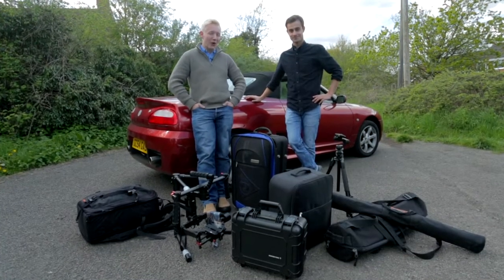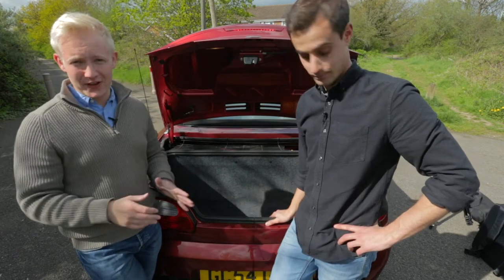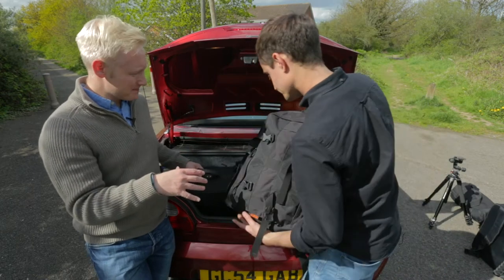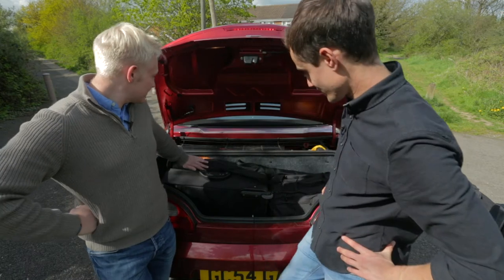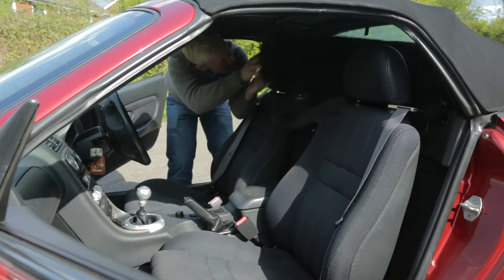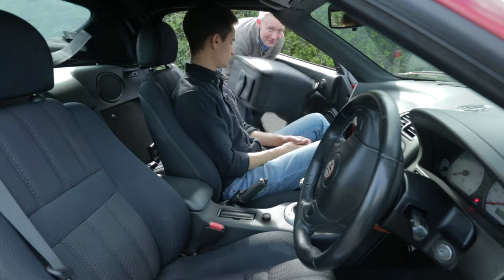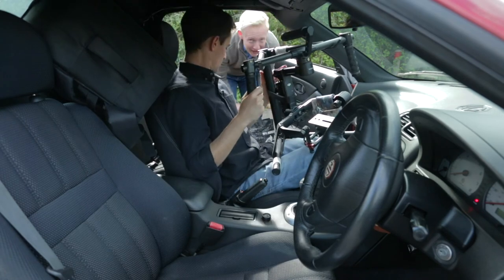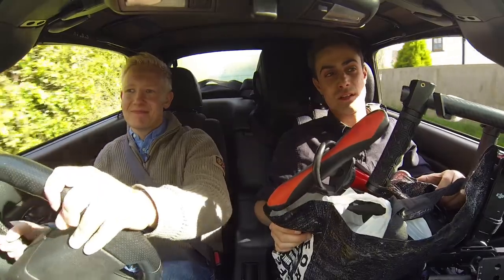How to fit camera equipment in a small car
Modus Film Productions is a Kent based production company offering a suite of services from Promotional, Event, Wedding and Informative films.

Get in touch with us to discuss your next project.